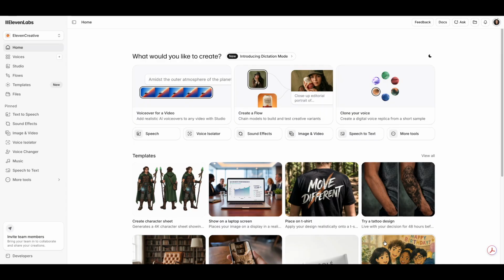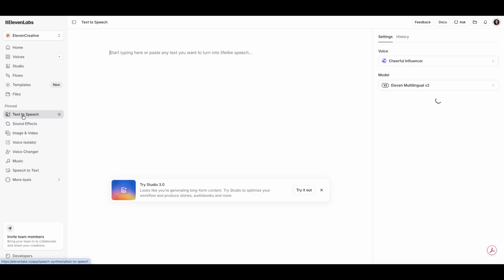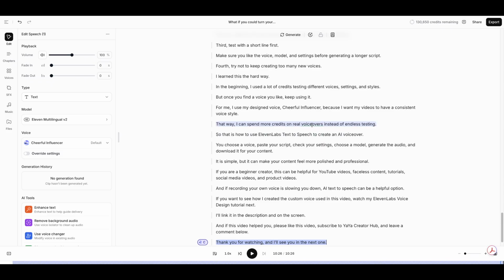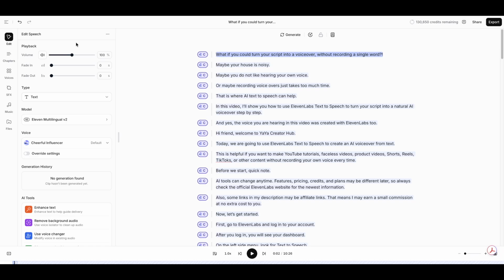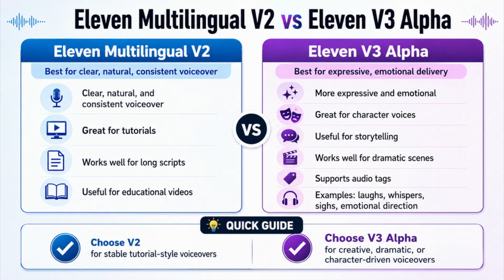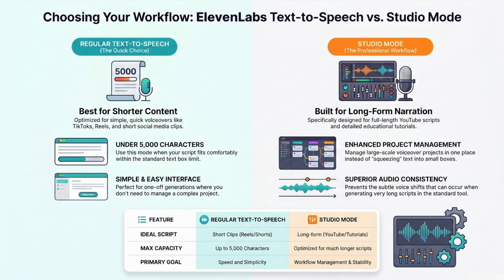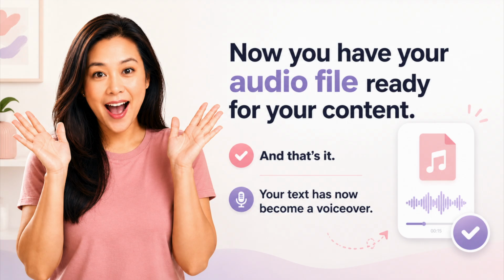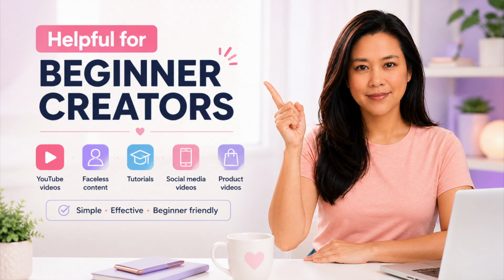How to Use ElevenLabs Text to Speech for AI Voiceovers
In this video, I’ll show you how to use ElevenLabs Text to Speech to create an AI voiceover from your script.

If you are a beginner creator and you want to make YouTube videos, faceless content, tutorials, product videos, Shorts, Reels, TikToks, or other content without recording your own voice every time, this tutorial can help.

We’ll go step by step through how to choose a voice, paste your script, check your settings, choose a model, generate the audio, and download your voiceover for your content.

I’ll also share simple tips to save your ElevenLabs credits, including why you should prepare your script first, use short clear sentences, test with a short line, and avoid creating too many new voices.

I also talk about the difference between Eleven Multilingual V2 and Eleven V3 Alpha, and why I used Multilingual V2 for a clear and consistent tutorial-style voiceover.

How To Use ElevenLabs: Create a Custom AI Voice with a Free Account

That is the video where I created the custom AI voice used in this tutorial.

Quick note: AI tools can change anytime. Features, pricing, credits, and plans may be different later, so always check the official ElevenLabs website for the newest information.